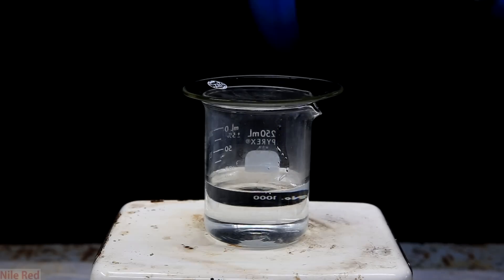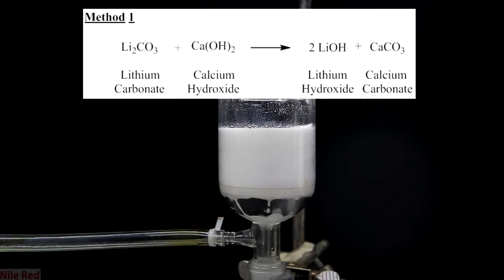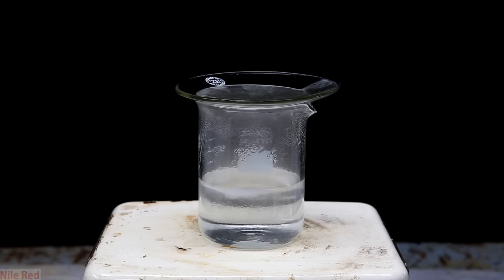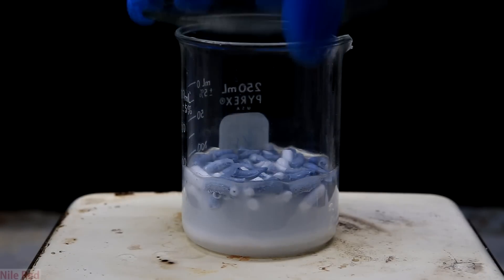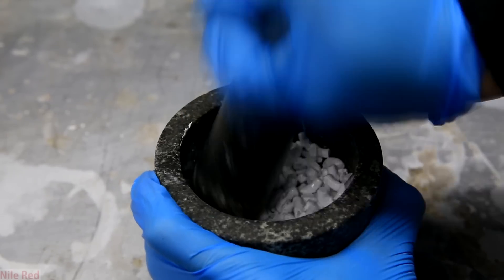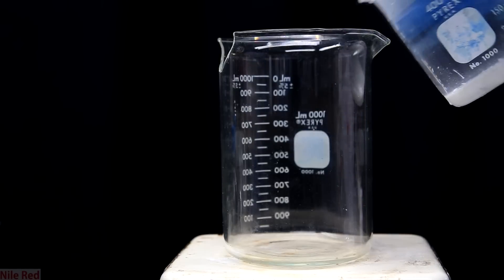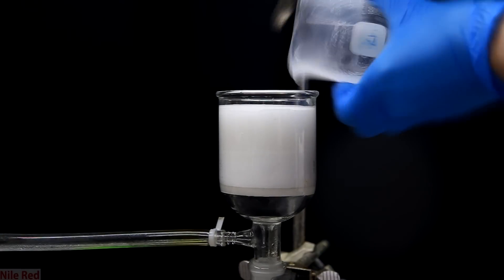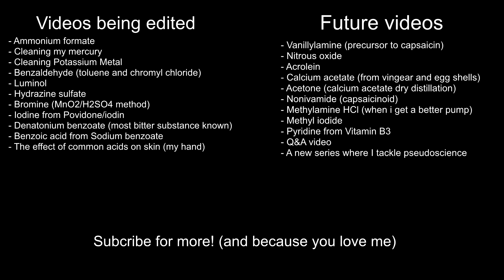Making lithium hydroxide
In this video, we will be making lithium hydroxide by reacting lithium metal with water!

Lithium hydroxide is a precursor to lithium drugs. I plan to use the lithium hydroxide to make a drug that's used to treat bipolar disorder, and to make lithium peroxide, which is a CO2 absorber (reacts with CO2 and produces O2)

I plan to do an Q and A video, so if you have any questions you'd like me to address in the video, leave them in the comments.